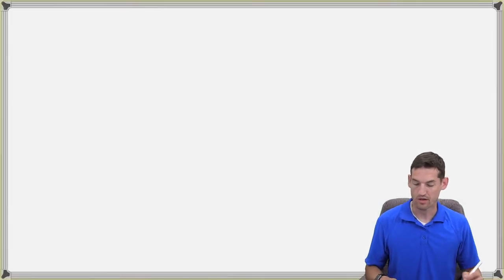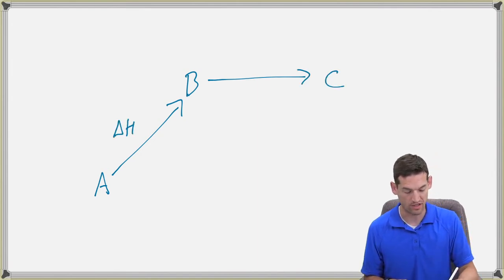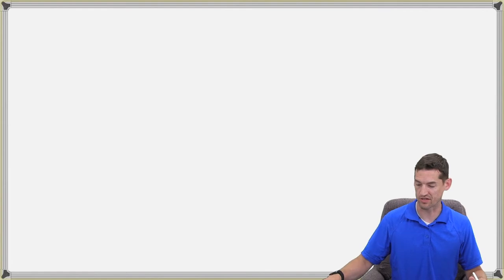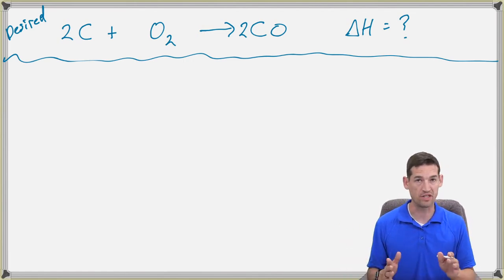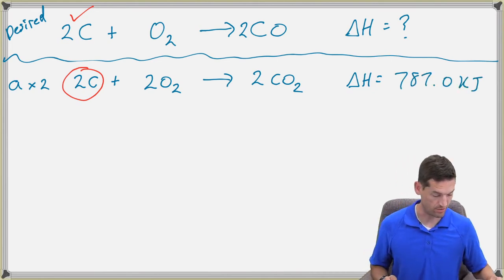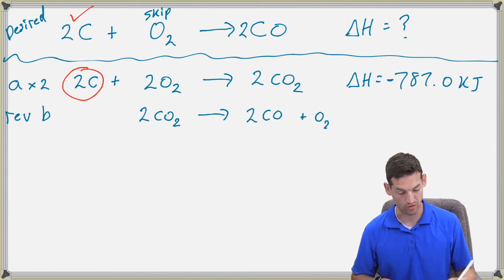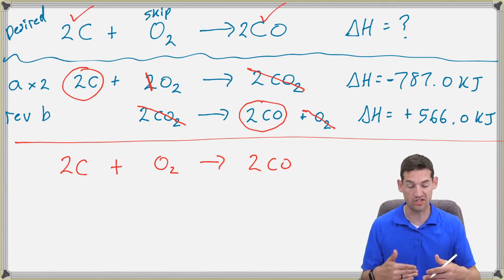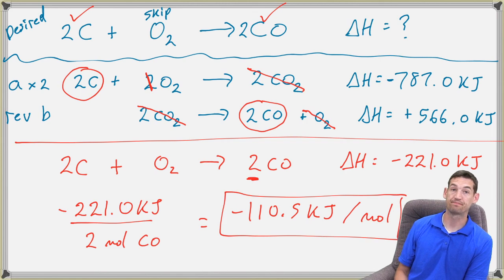Thermo 5-1 Hess's Law with Known Chemical Reactions